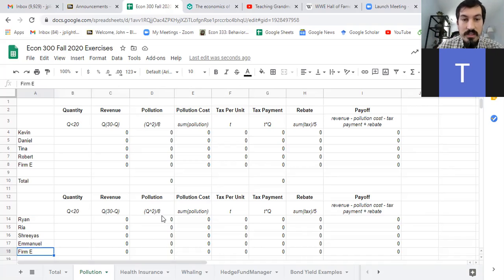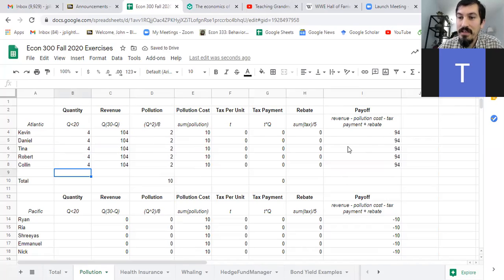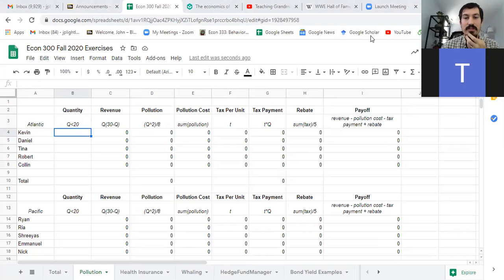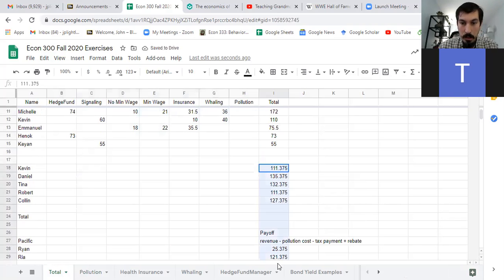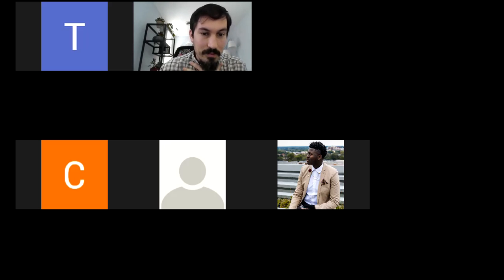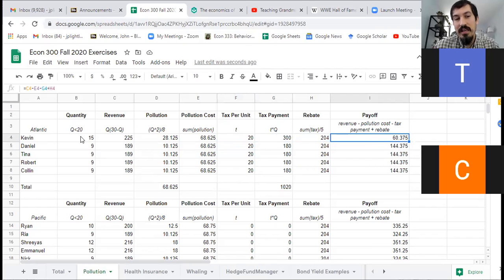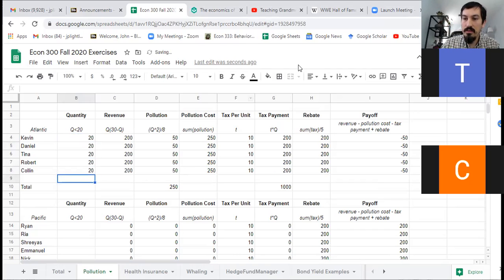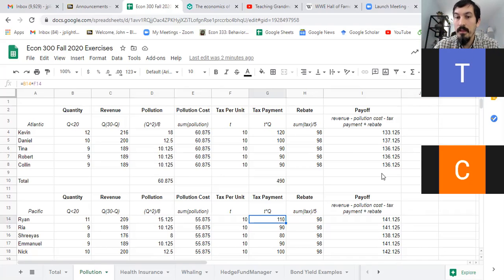Econ 300 Lecture 11/9/20